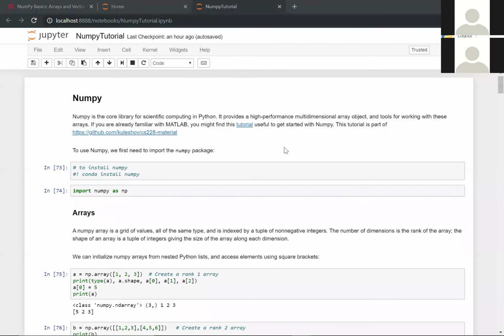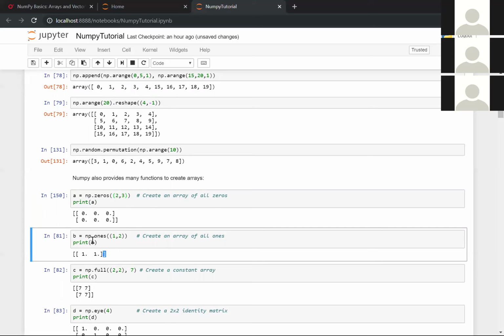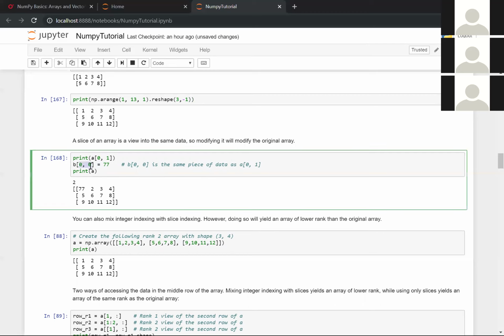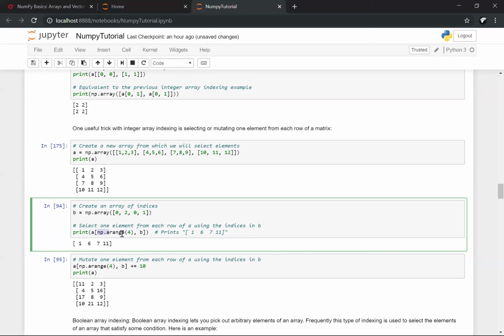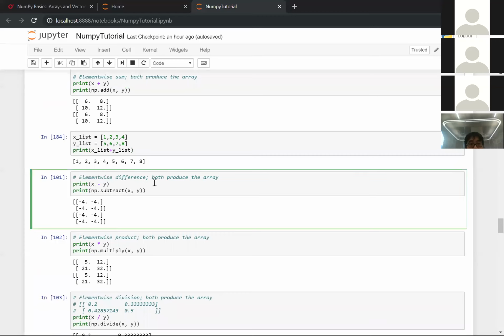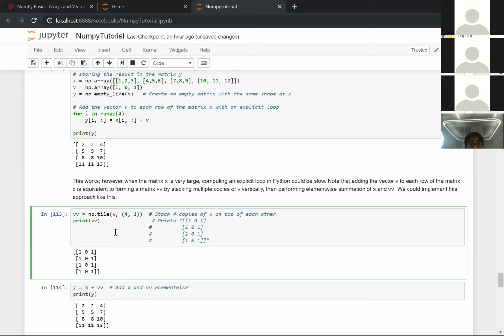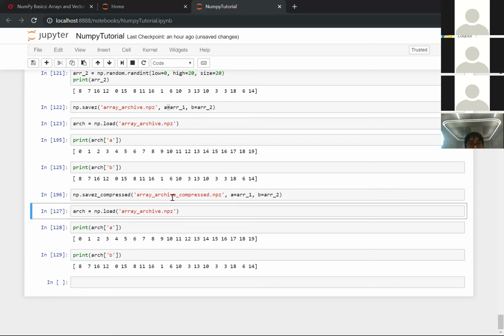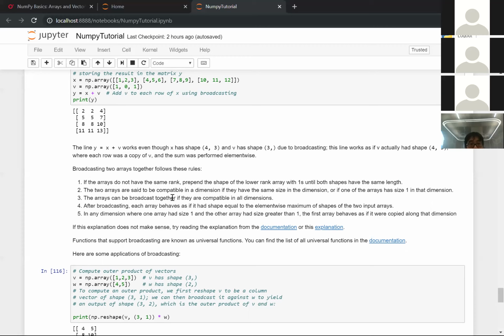20191124 Sunday Seminar Numpy